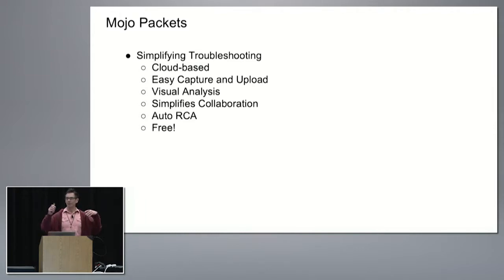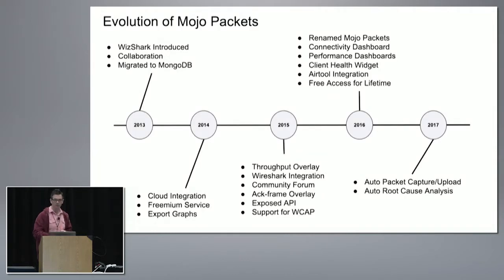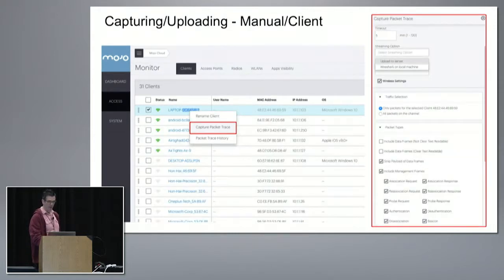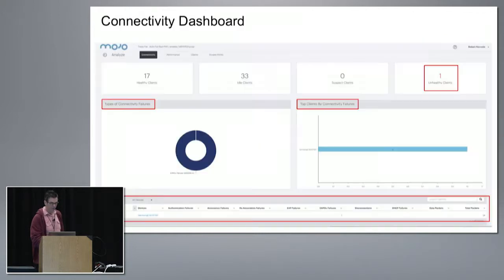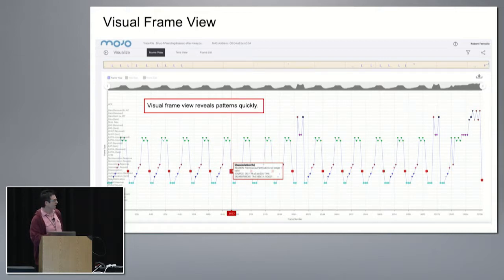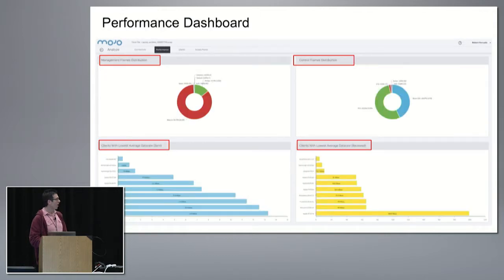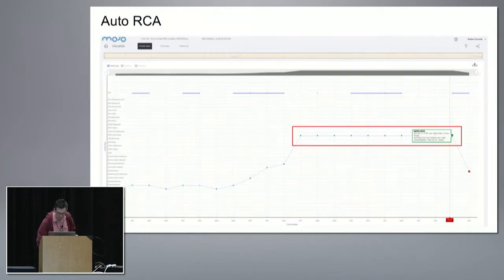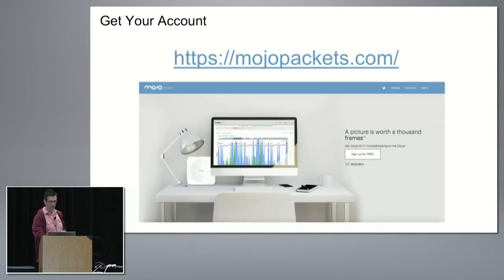Mojo Packets | Robert Ferruolo | WLPC US Phoenix 2017